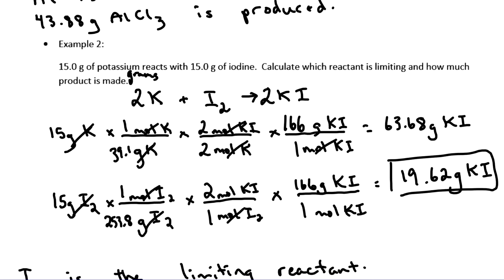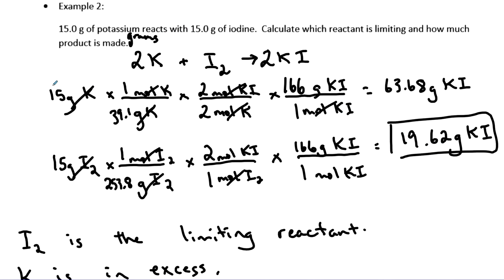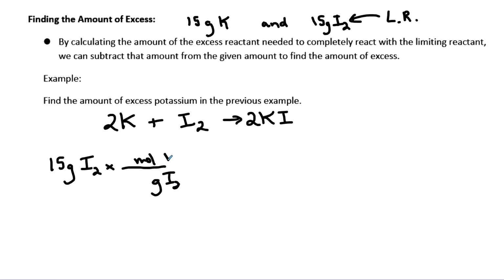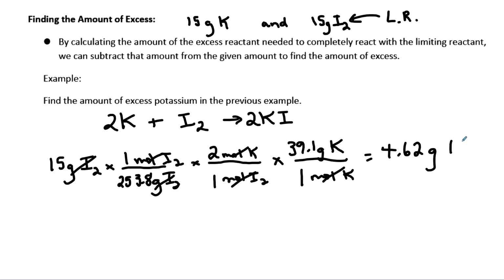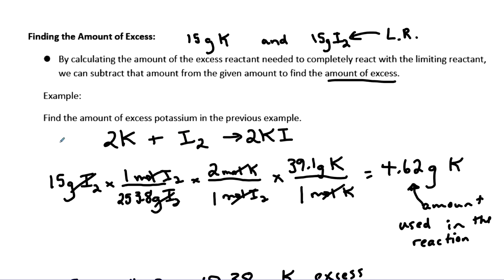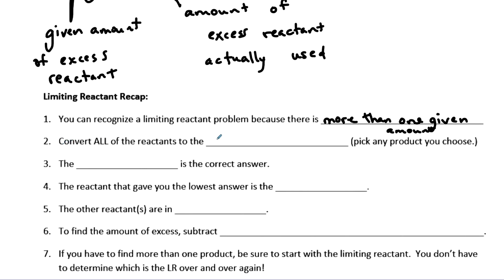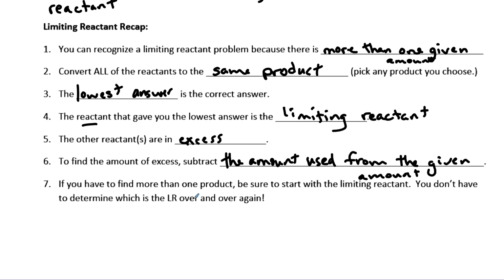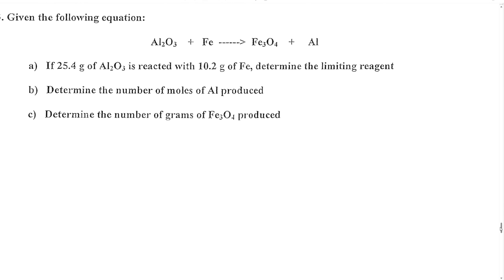Finding the Amount of Excess Reactant video lesson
Calculations to determine the amount of excess reactant.